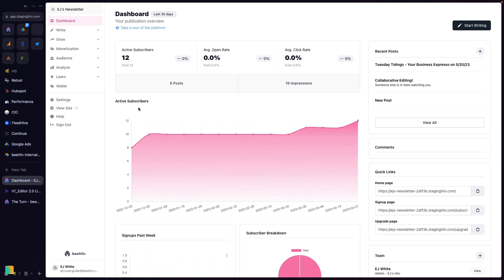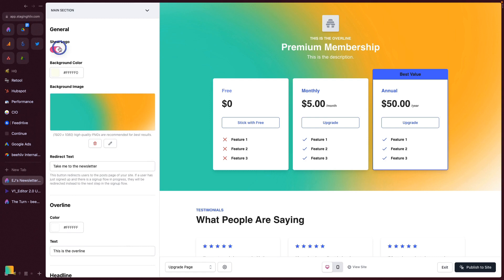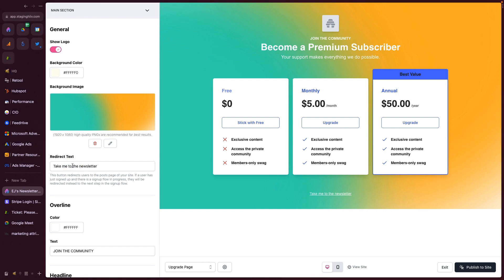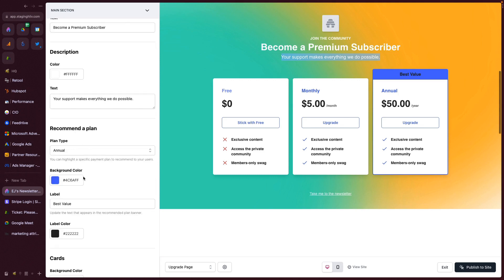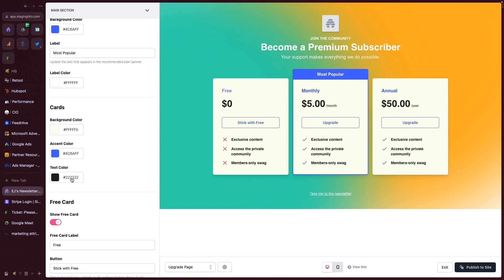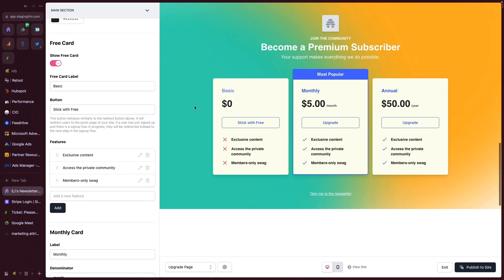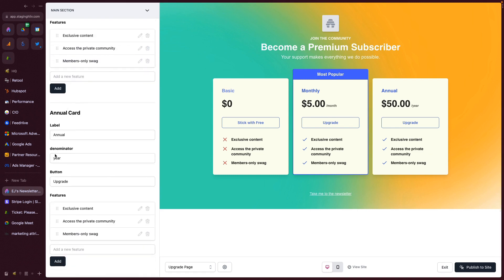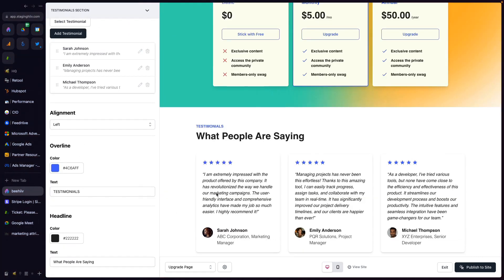Upgrade Page - beehiiv 101 (Tutorial)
Welcome back to Beehiiv 101! Today, we're taking a deep dive into the latest addition to our feature set - Customizing Upgrade Pages. Watch this video tutorial to learn how to make your upgrade pages more compelling and aligned with your brand.

From changing the logo, background color, redirect text, and overline to customizing the look of your pricing cards and testimonials, we'll guide you step by step on how to optimize each element of your upgrade page.

Here are some resources to help get you started:
Backgrounds: